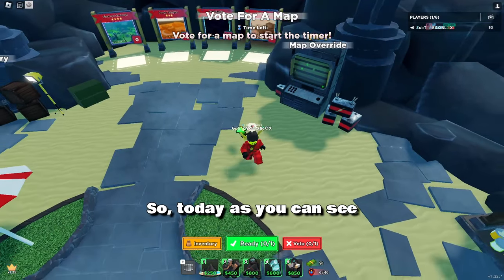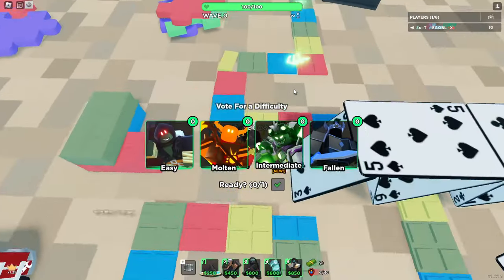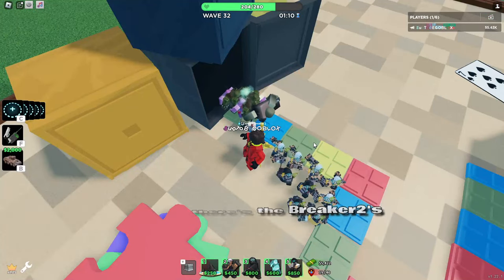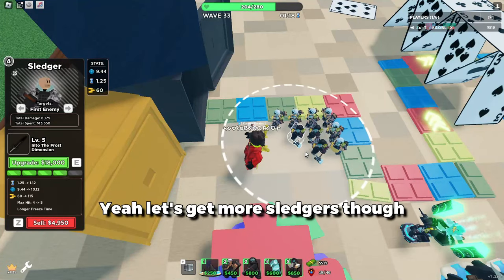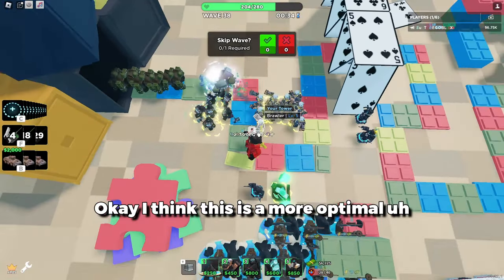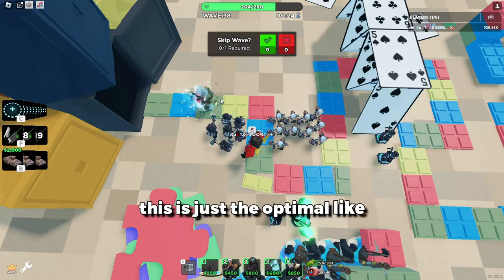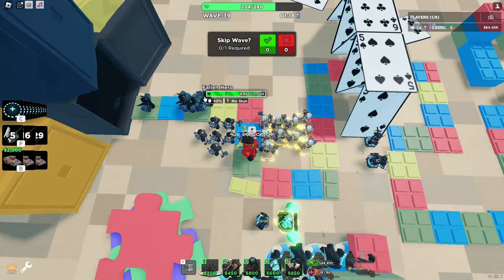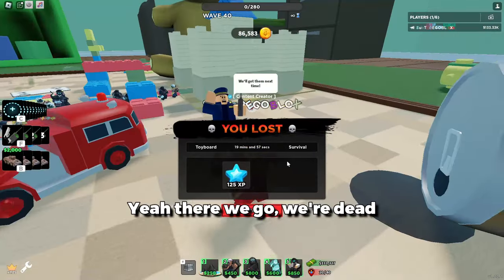John Gifted CC's The SLAMMER Tower Early.. It's BUSTED! | ROBLOX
John loves to give early access benefits to the content creators of his game, and this time he delivered us with the slammer before the update could come out! Wondering if you should buy it? Check out this video!
April 54th Fools! ho ho ho!

Stardust - @officialphoqus